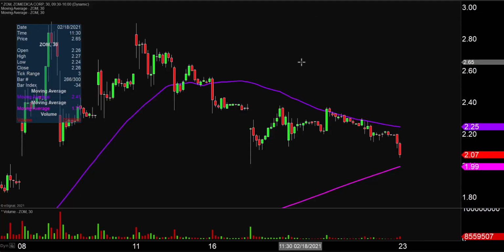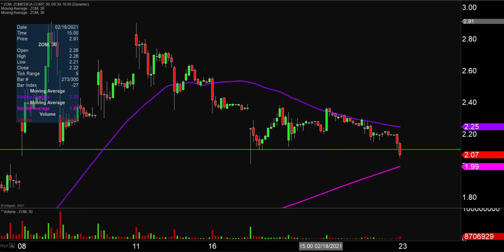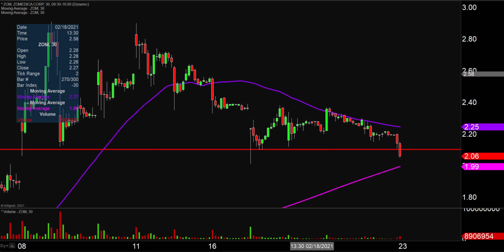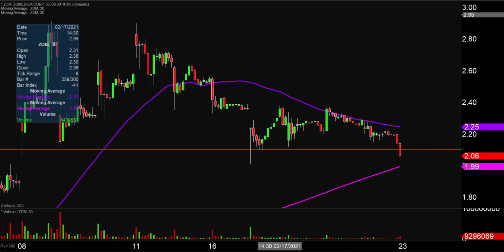Zomedica Corp. - ZOM Stock Chart Technical Analysis for 02-22-2021